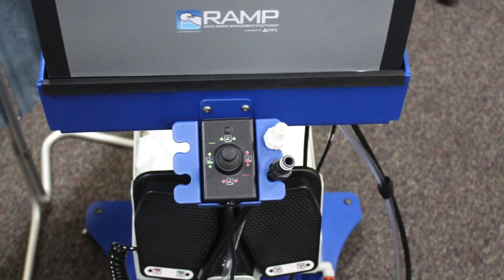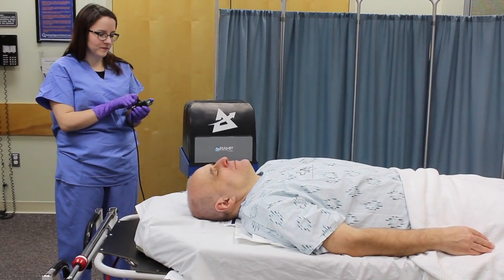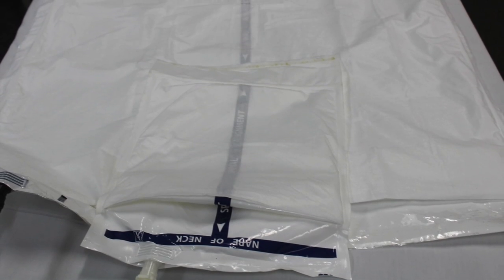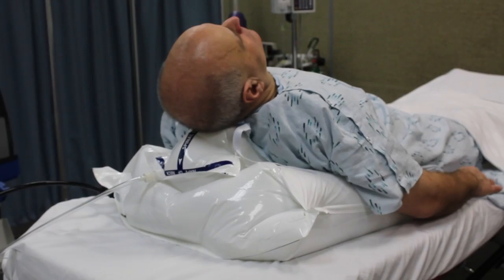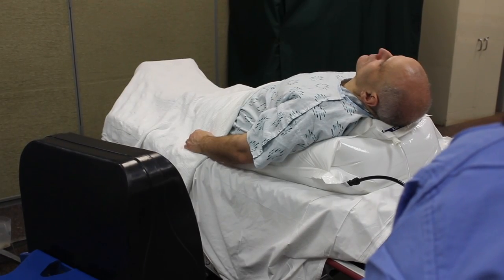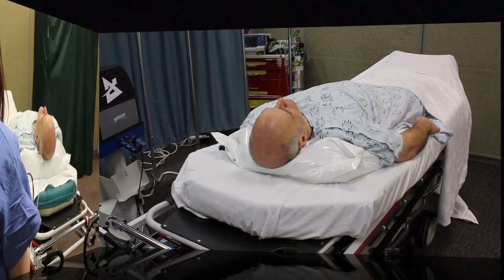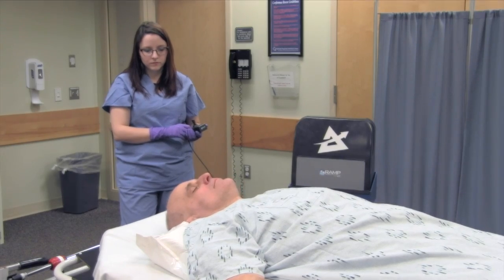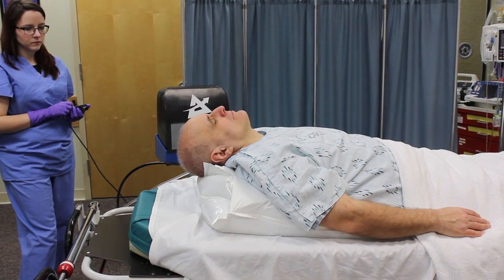RAMP Instructional Video